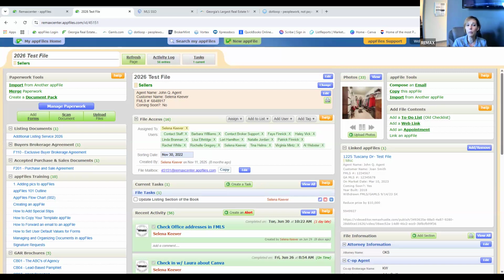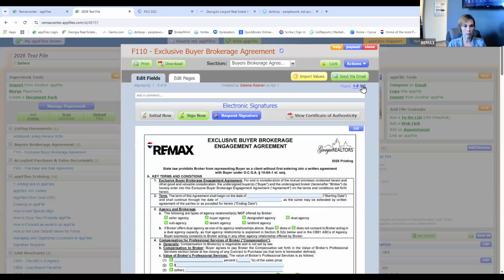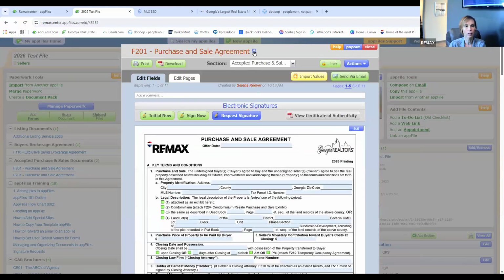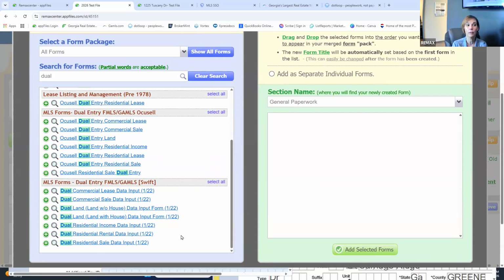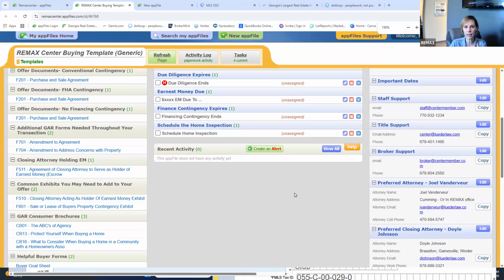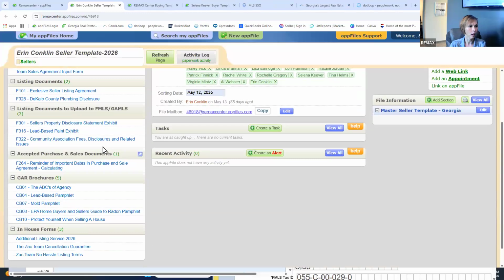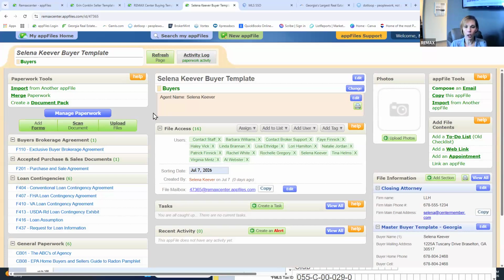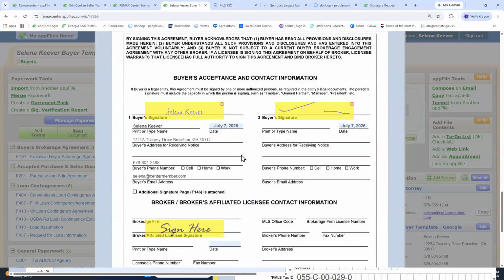appFiles Training- July 2026